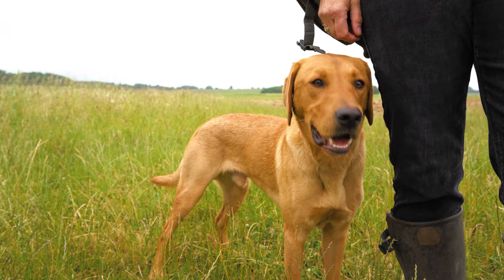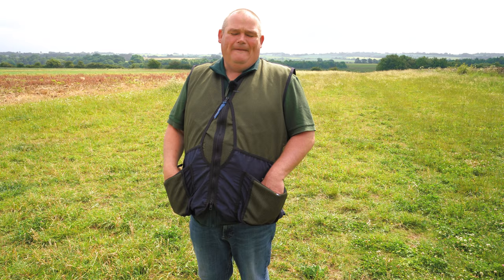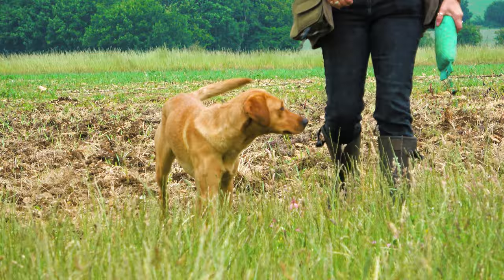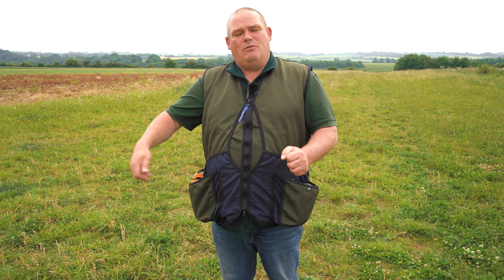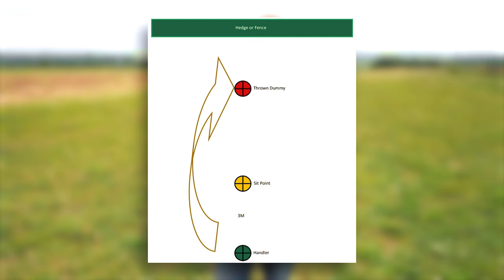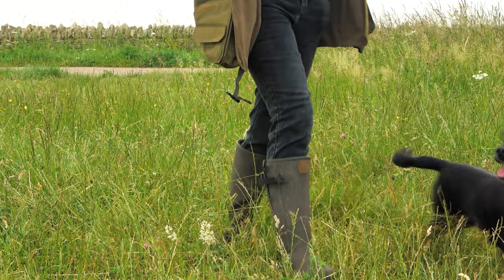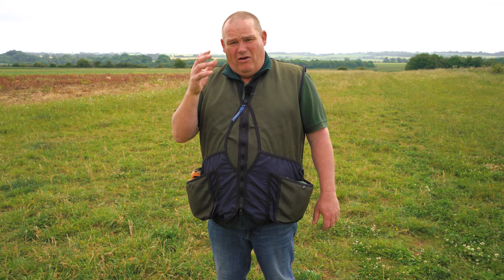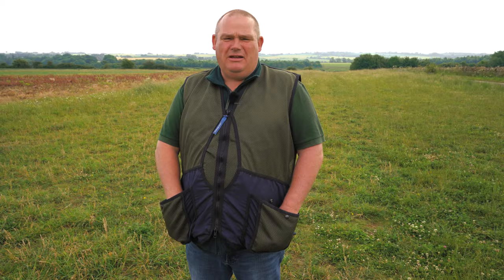S&C TV | Gundog Puppy Training 3 | Teaching young dogs directional commands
Sporting Saint: Gundog training equipment Chudleys: Specialist food for working dogs Lintran: Dog transit boxes Cotswold Gundogs: Gundog training for the field

In episode 3 of our gundog puppy training series on Shooting & Country TV, trainer Andy Brown of Cotswold Gundogs shows us how much the young dogs are progressing as he begins to introduce directional commands into their training sessions.

In this episode, we learn how to begin to train your dog to understand the left or right command, and the “go back” command, using a combination of two exercises. Andy shows the different methods used to train directional commands to retriever breeds and to hunting breeds, in order to help the different types of dogs best understand what is being asked of them.

Finally, two of the Cotswold Gundog team use more established dogs (one Labrador, and one Spaniel) to demonstrate what the more polished version of these exercises should look like.

If your dog is at the stage where you want to begin introducing directional commands, these two exercises are ideal for helping you train left and right commands, and the back command. They can be made easier by decreasing the distance between the dog, trainer and dummy, or harder by increasing the distance and adding in cover and obstacles.

Cotswold Gundogs trains dogs for field work, such as beating and picking-up, and always keeps in mind that most gundogs are also well-loved family pets. The focus is on building a relationship with the dog and keeping things low pressure and fun, especially while these younger dogs are still learning the ropes.